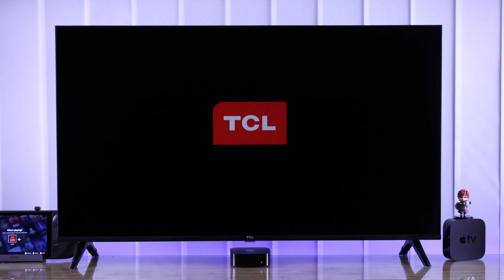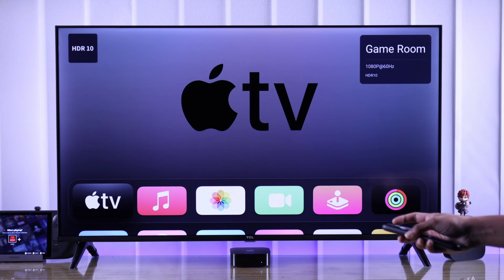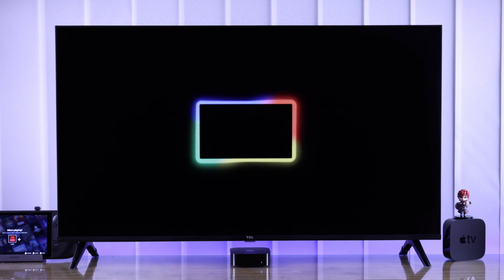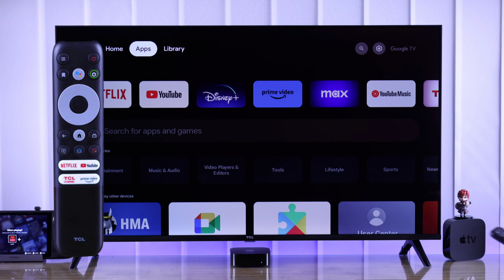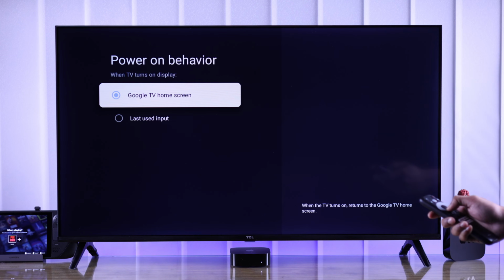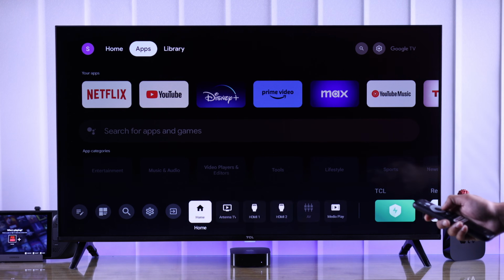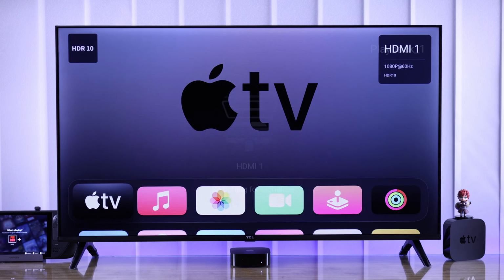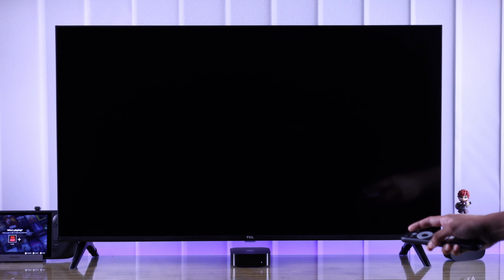How To Make TCL Google TV Default to HDMI Input! [POWER ON]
Do you know how to make TCL Smart Google TV Default HDMI Input when Powering ON? Want your TCL Google TV to be turned on into the Connected HDMI Input like a TV Box/PlayStation/Xbox/PC or any other HDMI Device, so you don’t have to manually select the input source after switching On the TV? Then this is the video for you.

In this video, the Fix369 Team will show you the 2 steps you need to follow to set the default Input for when TCL Google TV Powers ON effectively.

0:00 Can you select a default Power ON HDMI Input on TCL Google TV?
0:19 Step 1: Enable Power On HDMI Input
0:44 Step 2: Select the right Input